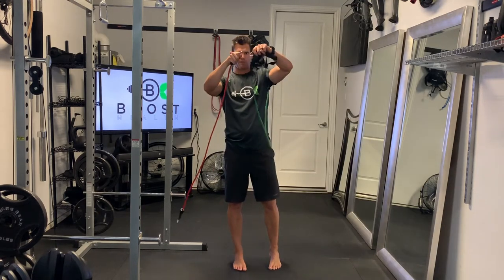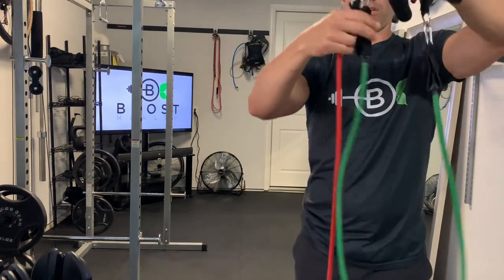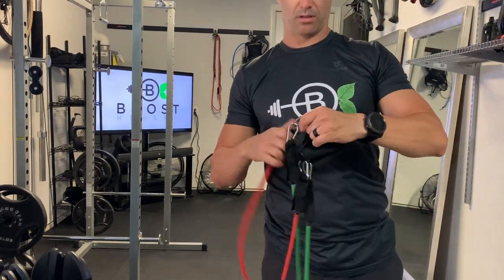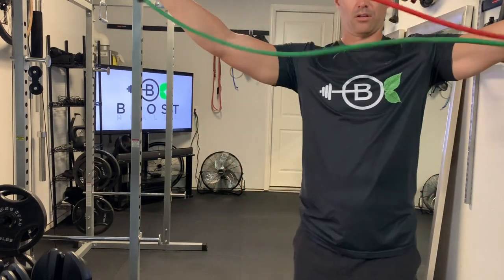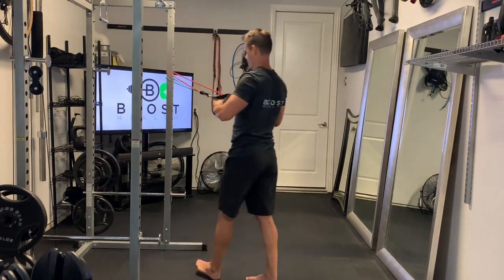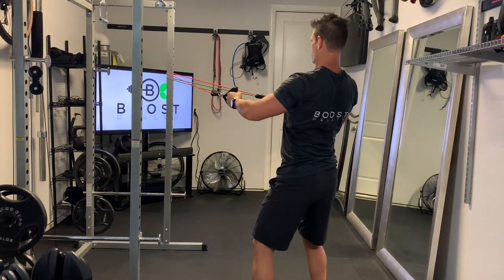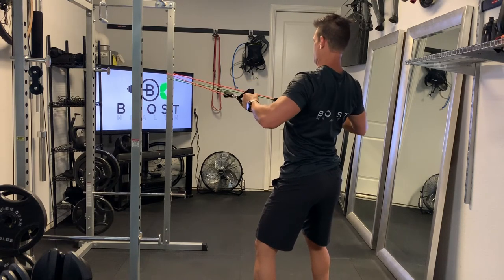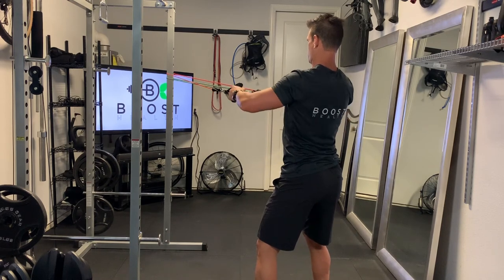Resistance Band Row - Band With Handles